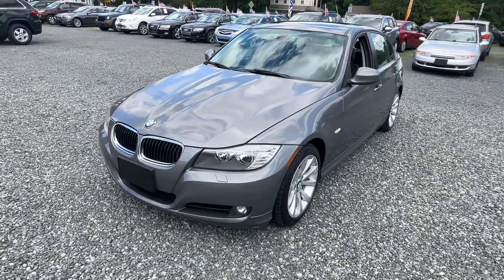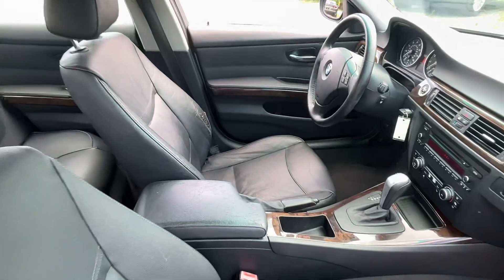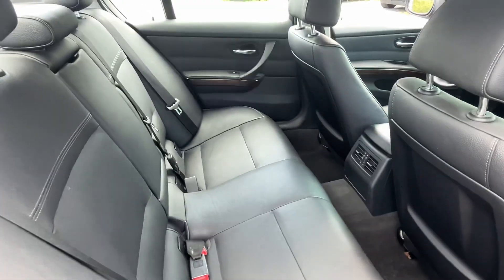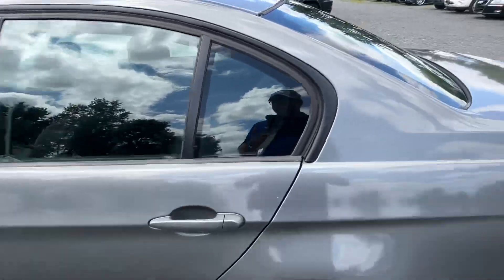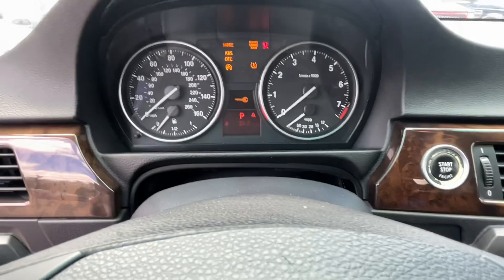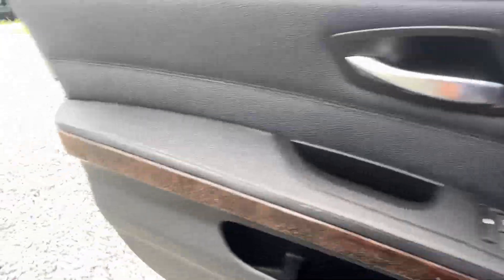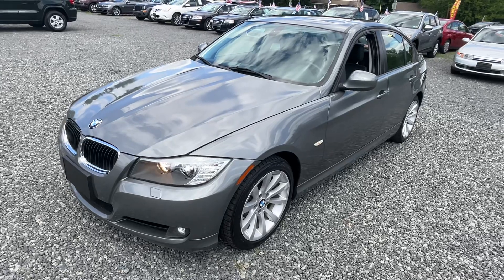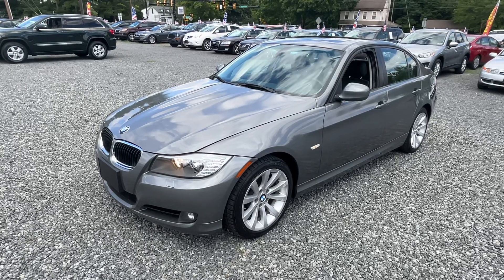2011 BMW 328i